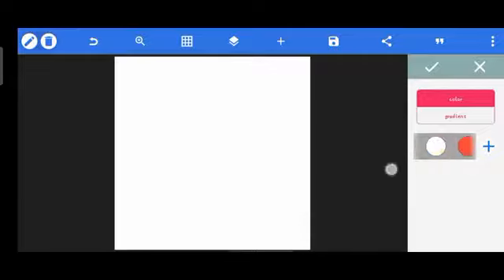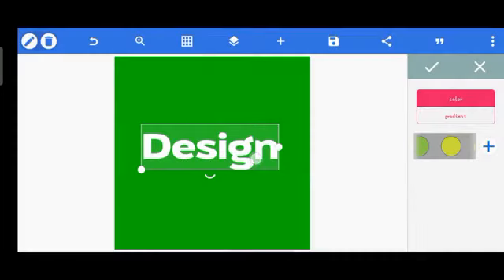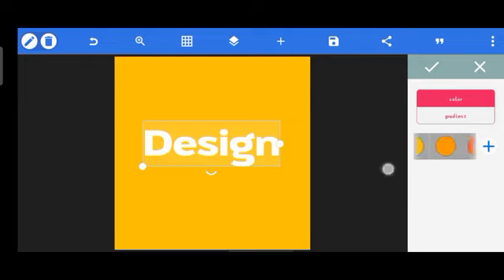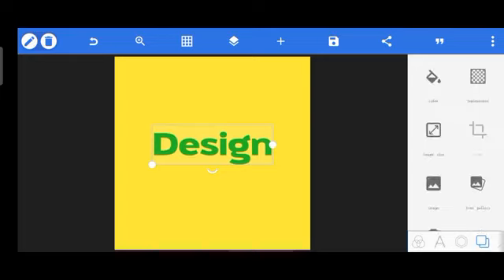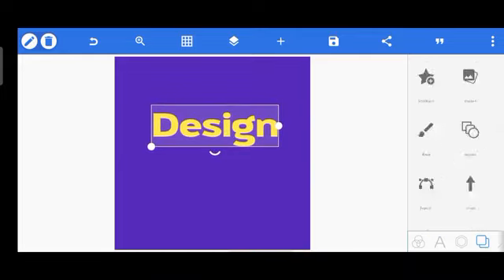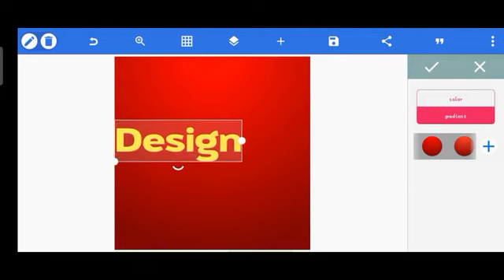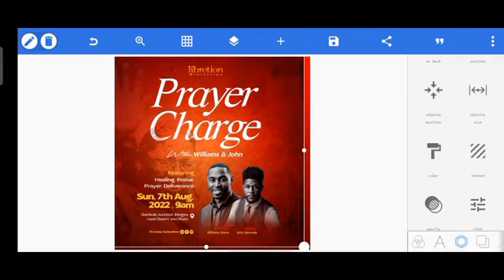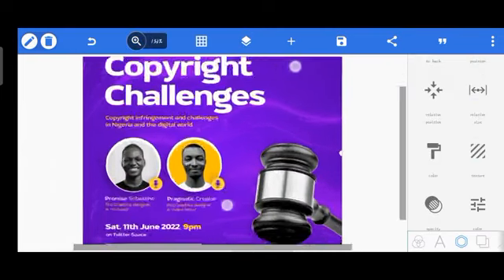How to use creative backgrounds in Design | Graphics design tips 💥💯